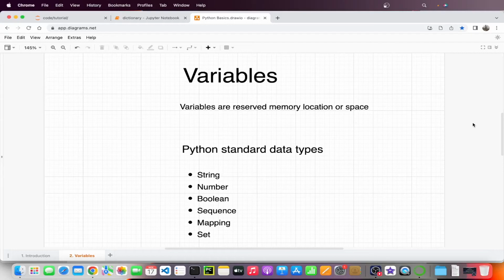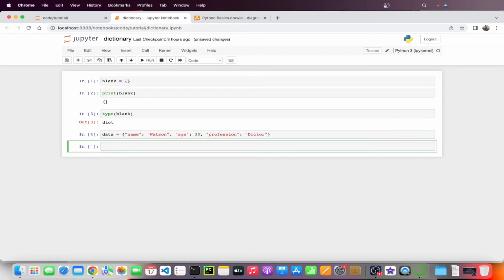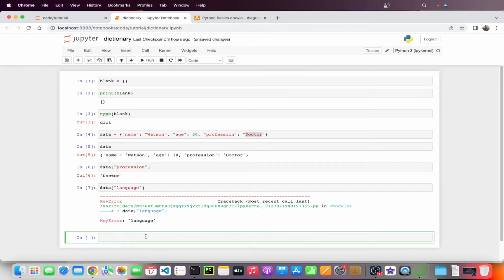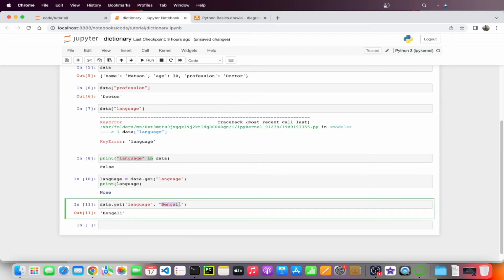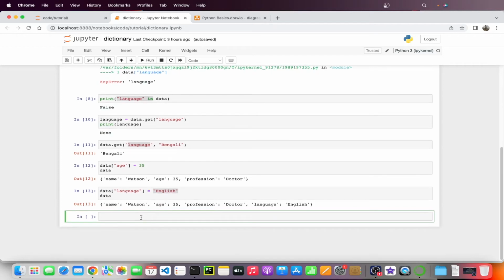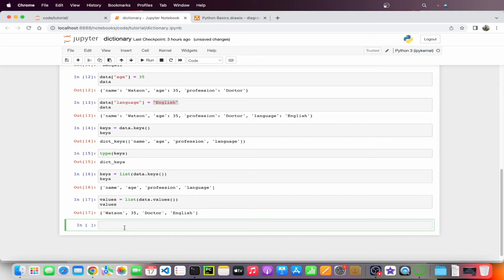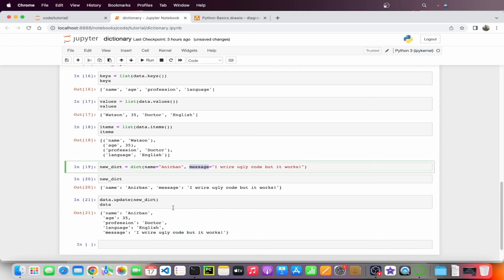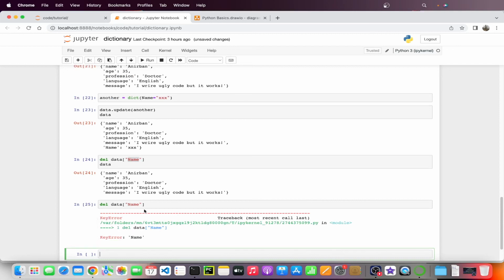Dictionary In Python | Different Ways To Create Dictionary In Python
In this video, I have explained the dictionary data structure in python and how to access values using keys. Also, I have talked about different approaches to create a python dictionary.